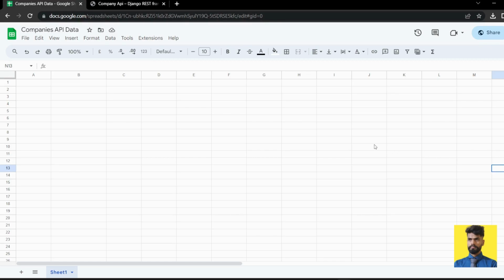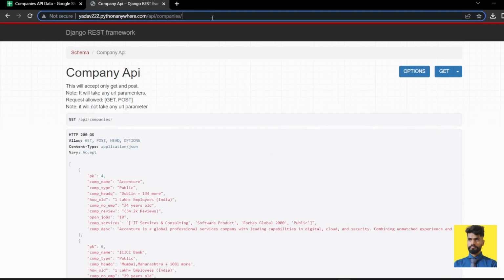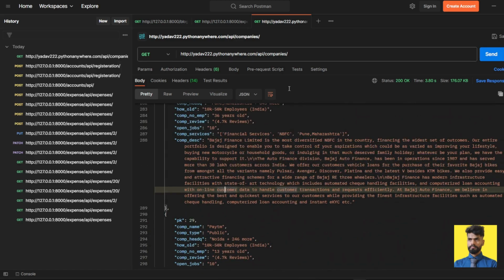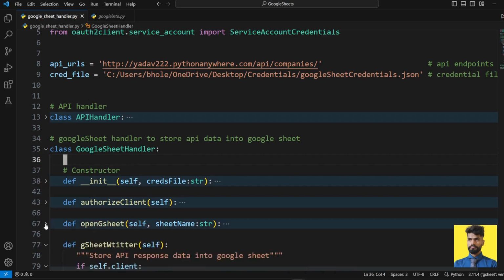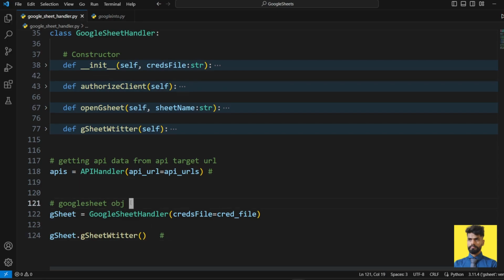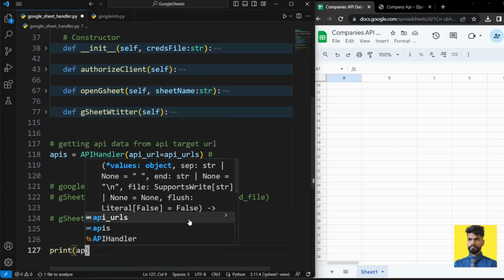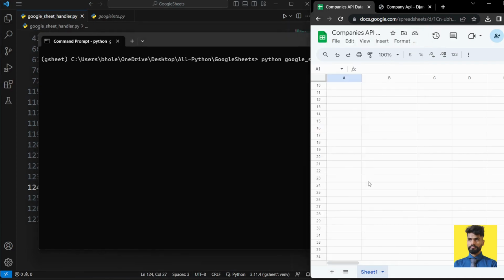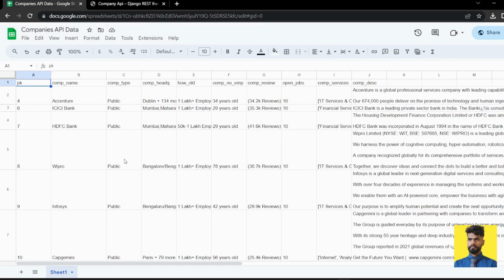How to store API Response to GoogleSheet